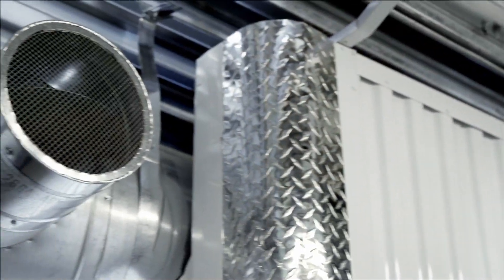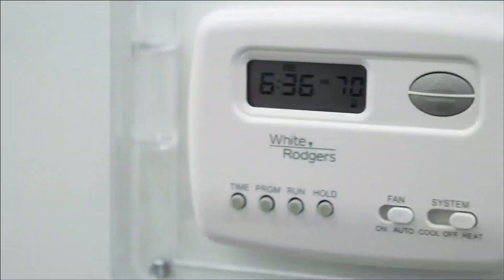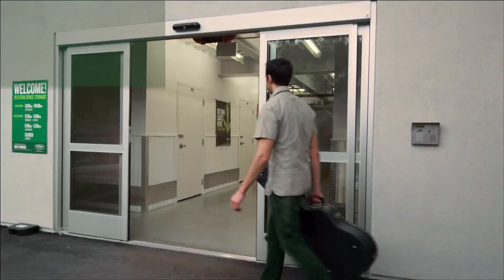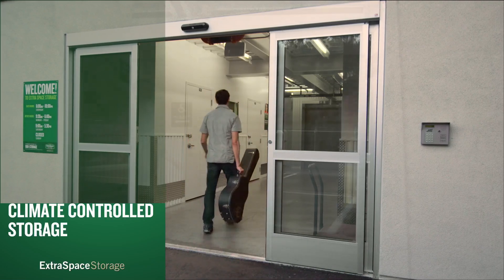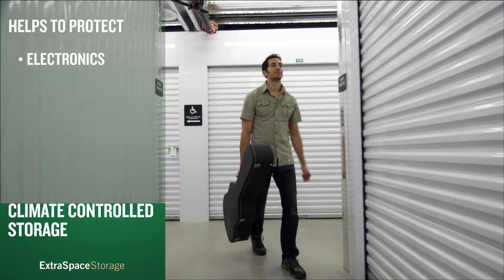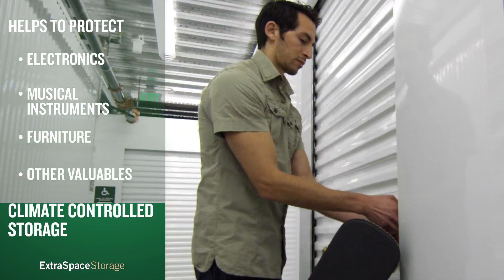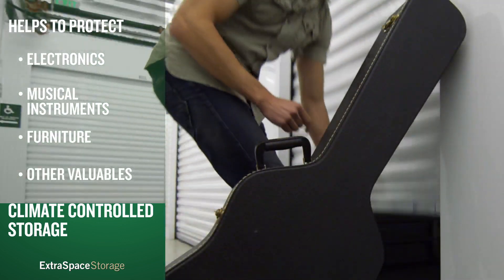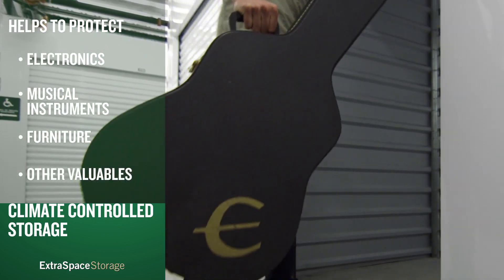Climate Controlled Storage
Climate-controlled units typically maintain a temperature of 55 to 85 degrees, all year round. They're the perfect solution to protect your belongings from extreme weather.

If you're storing items that might be damaged by heat or cold, like electronics or musical instruments, a climate controlled storage unit from Extra Space Storage can provide the added protection you need.

Transcript:
00:00 Our climate-controlled units maintain a temperature of 55 to 85 degrees all year round.
00:05 They’re the perfect solution to protect your belongings from extreme weather.
00:09 If you're storing items that might be damaged by heat or cold, like electronics or musical instruments, a climate-controlled storage unit from Extra Space Storage can provide the added protection you need.